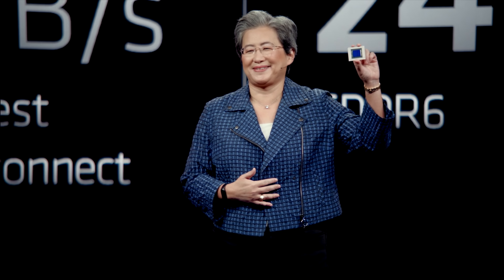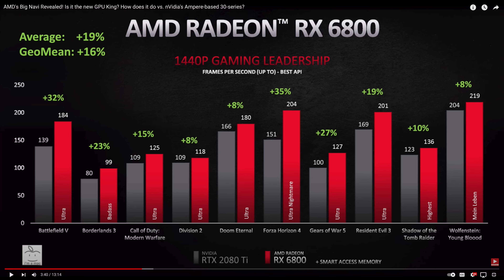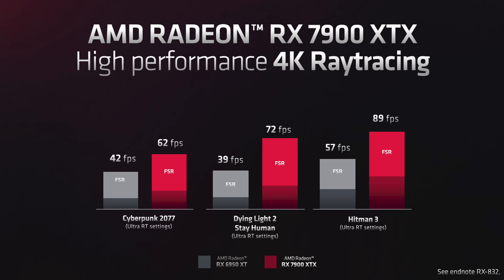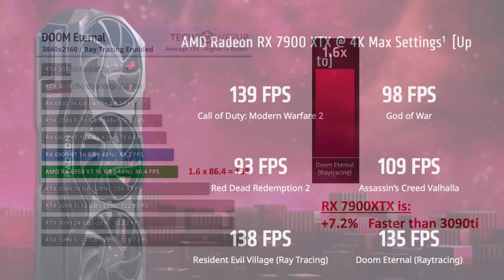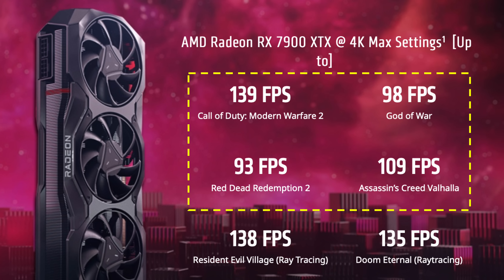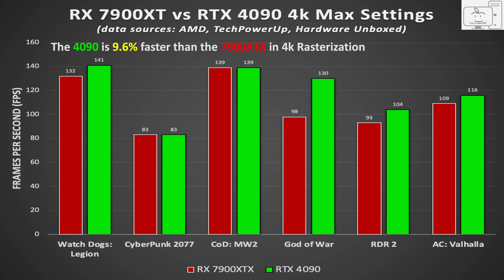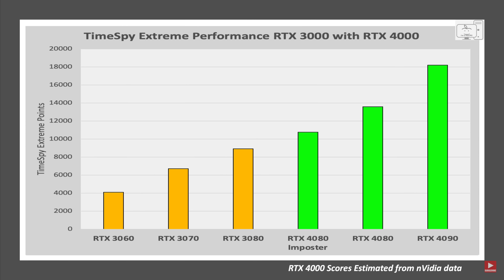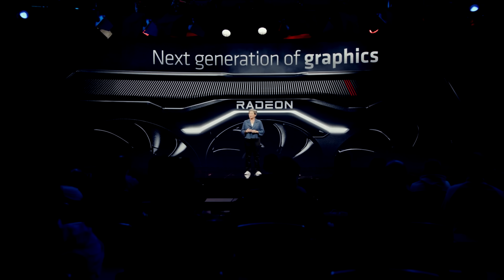RX 7900XTX Real FPS and Ray Tracing Performance vs RTX 4090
AMD provided general performance improvements numbers however, in an obfuscated way. I take those charts to calculate the Ray Tracing and 4k Rasterization Performance and compare to the RTX 4090.